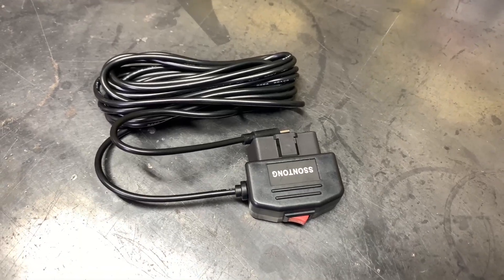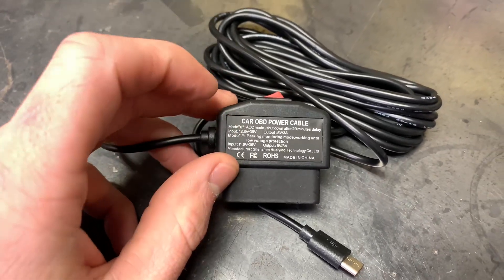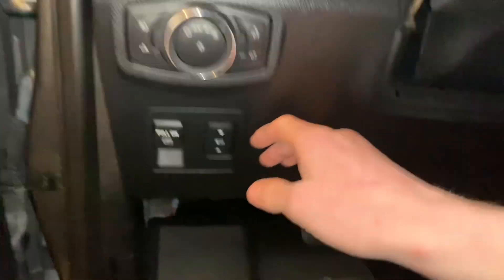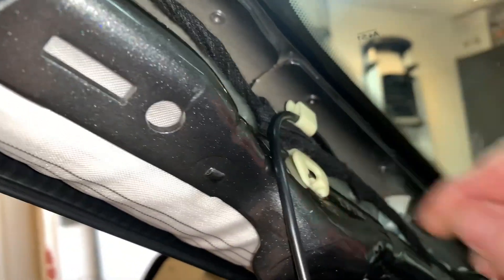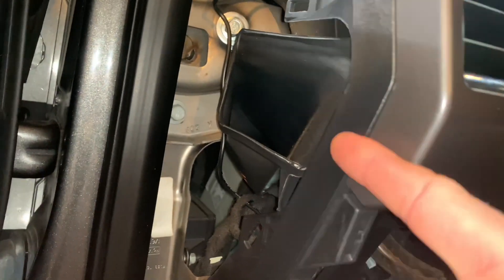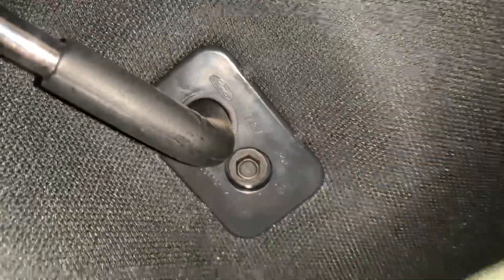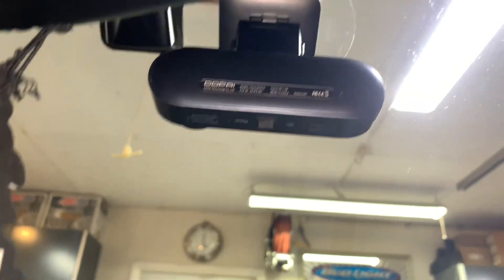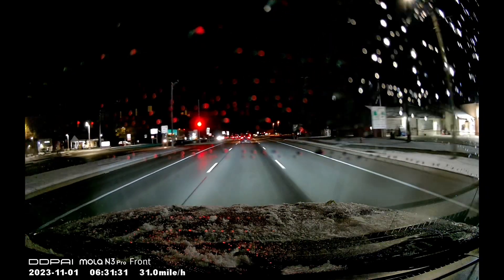DDPAI Dual Dash Cam Install Part 2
This video shows how I installed the OBD2 power cable for the DDPAI N3 Pro front and rear dash cam.

The 256 GB card does work with this kit as well.